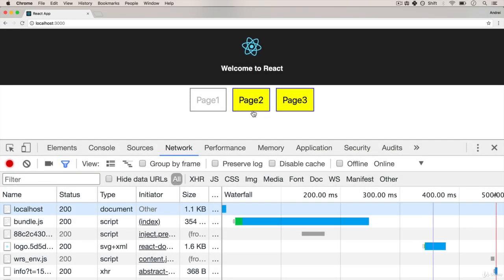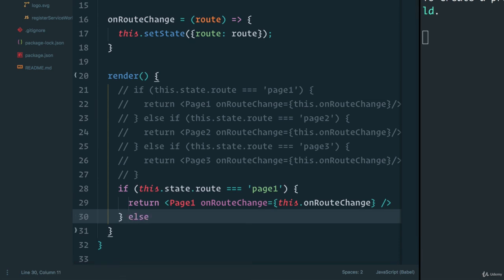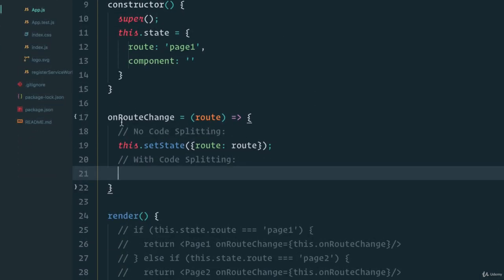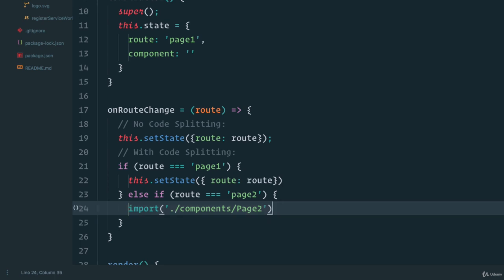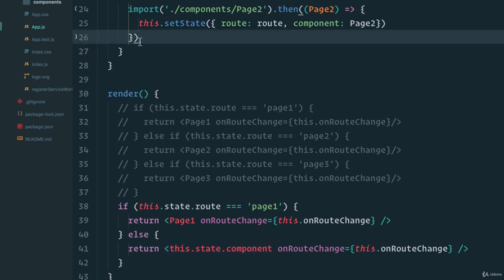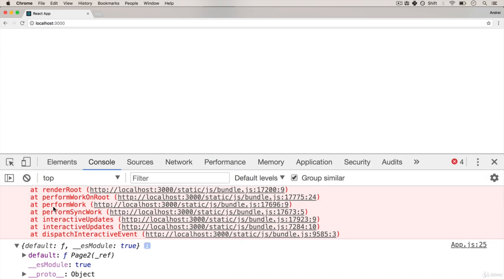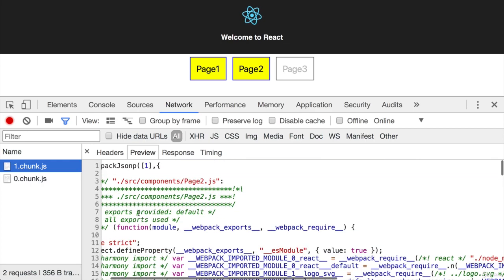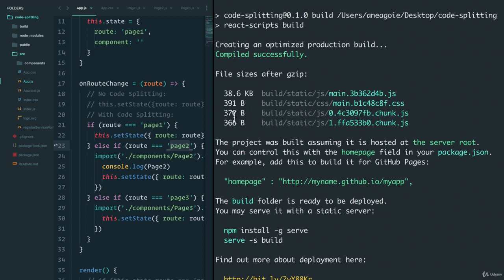5. Performance Part 2 (8-15)(4)